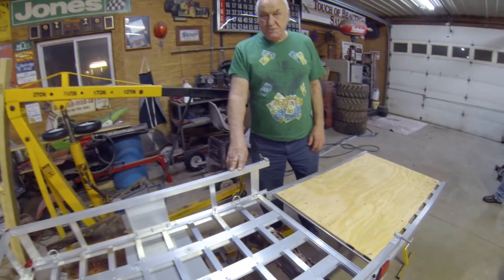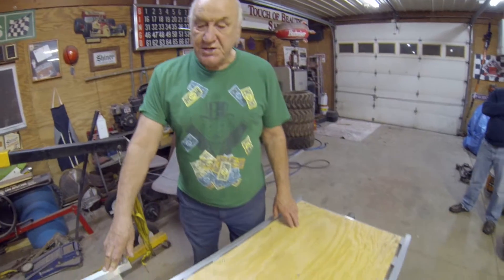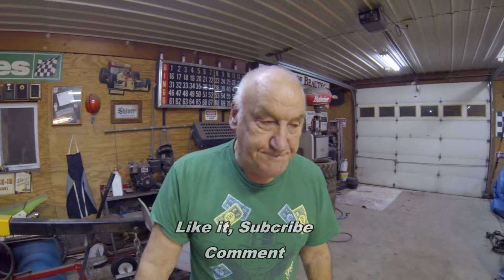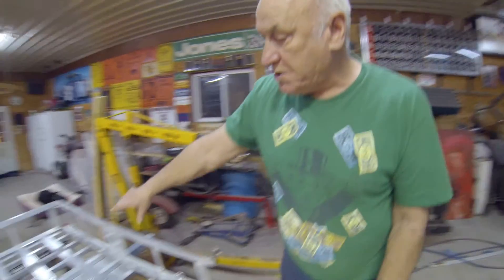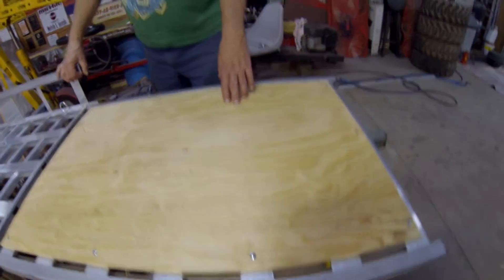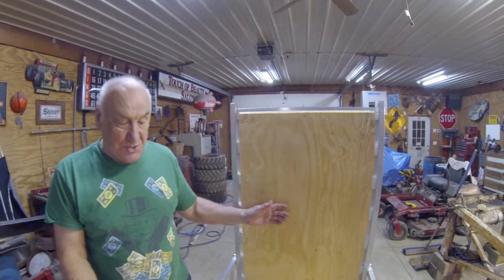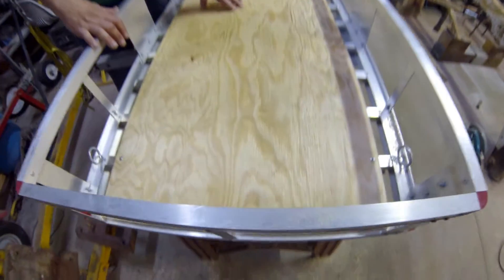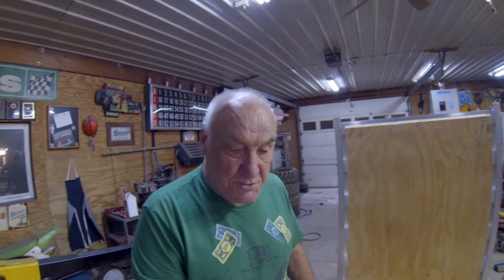Weekend Project #356 - Added Plywood to a Scooter Carrier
A short video showing a scooter carrier and how we added Plywood to it..